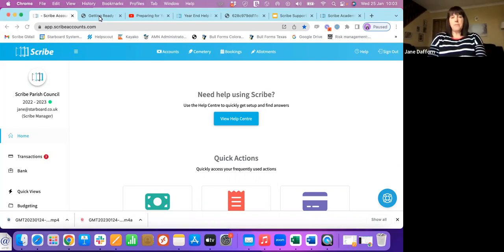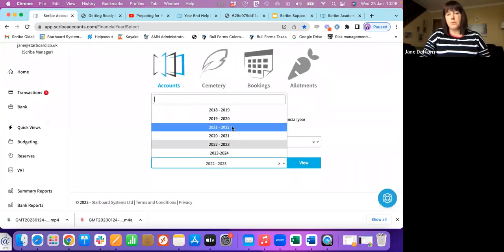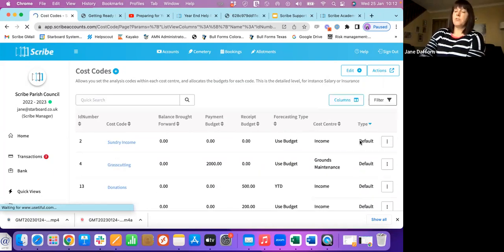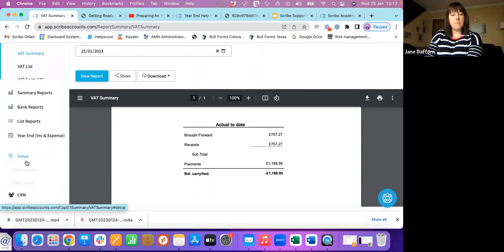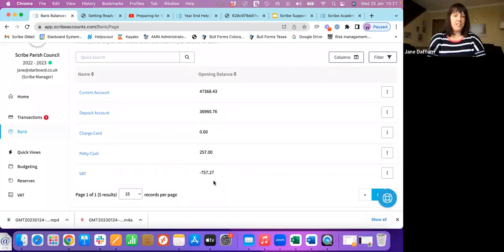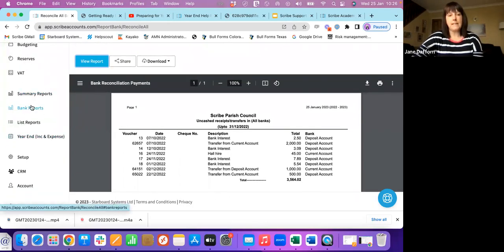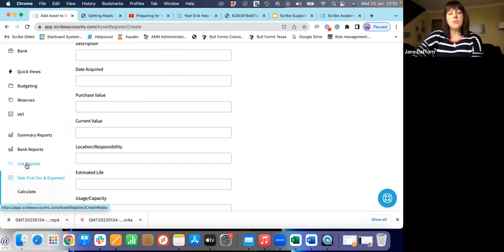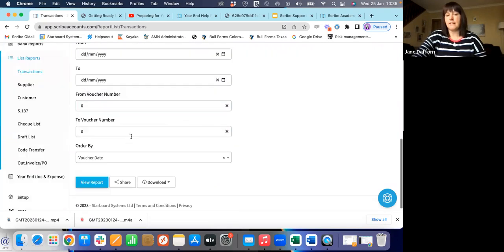Scribe Accounts - Getting Ready for Year End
This tutorial covers:
- Year End help resources
- Checks for the Annual Return
- Checks for the Balance Sheet (I&E only)
- Checks for VAT closing balance
- Bank Reconciliation checks
- Code Code & VAT allocation checks
- Updating the Asset Register